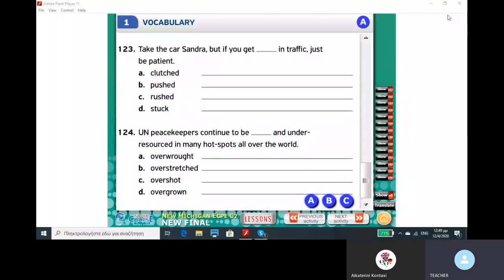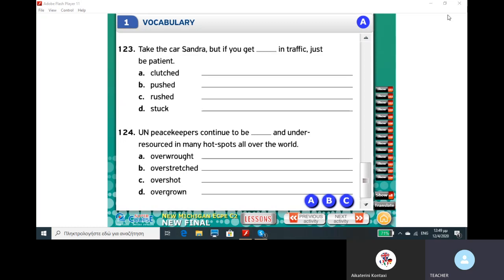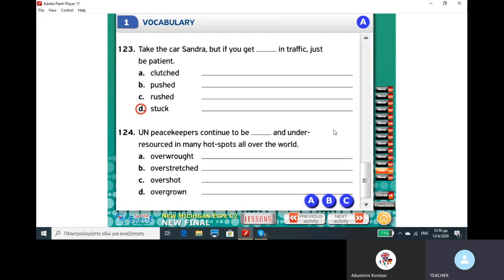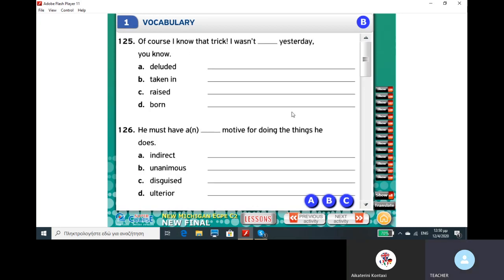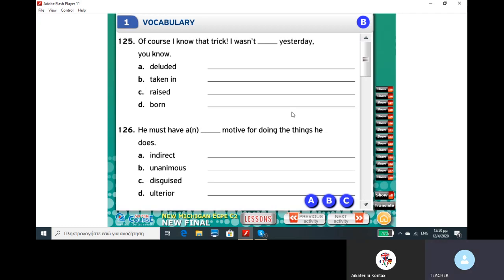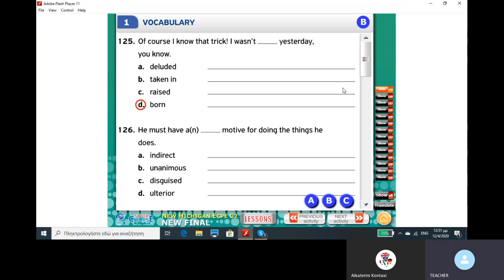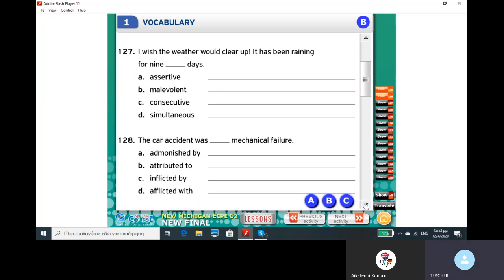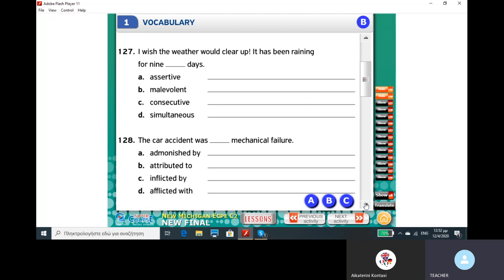C2 - Test 5 Vocabulary - Part B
Proficiency (C2)